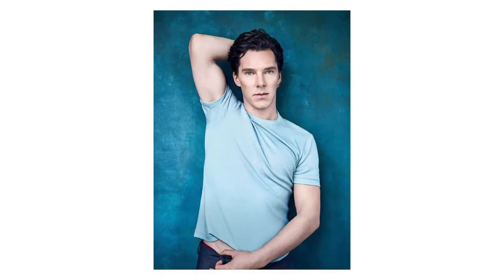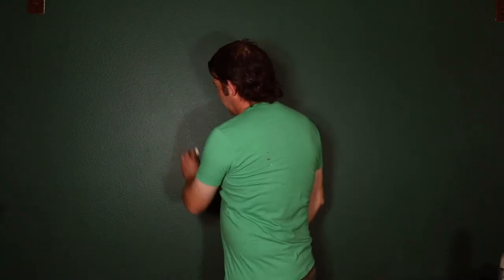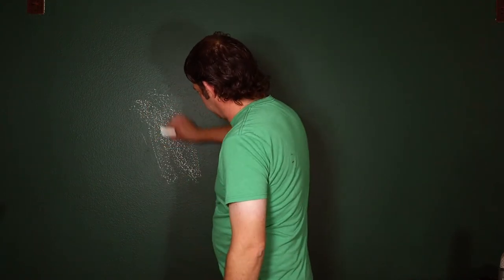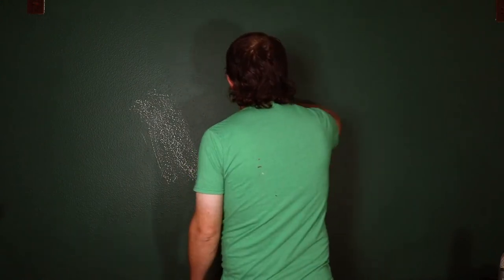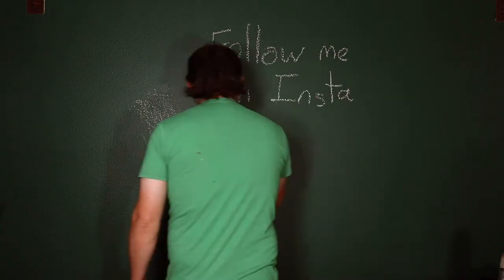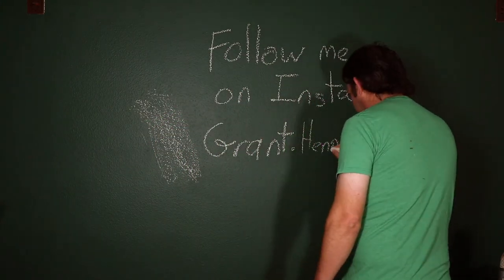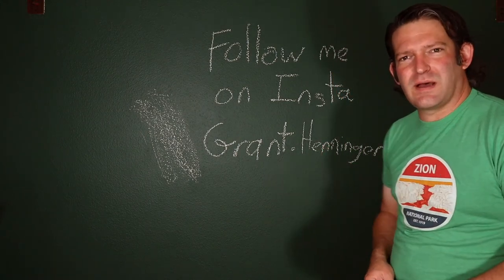CoverOfCovers Recreating Vanity Fair's November 2016 Cover Photo | Photo Recreations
Vanity Fair and the Annenberg Space for Photography are collaborating to challenge photographers to create CoverOfCovers by recreating Vanity Fair cover photos from past issues. I had so much fun trying to recreate Two Leaves, I thought I'd participate in this challenge by recreating the cover of the November 2016 issues with Benedict Cumberbatch. More information about the challenge can be found

Prints of my best work are available for purchase on my

My 2019 Phone Wallpaper Collection is available on my

Gear used in this video:
Canon 5d Mark iii
Canon EF 24-70mm f/2.8L
3 Legged Thing Punks Anarchy Billy
3 Legged Thing AirHed Pro Lever